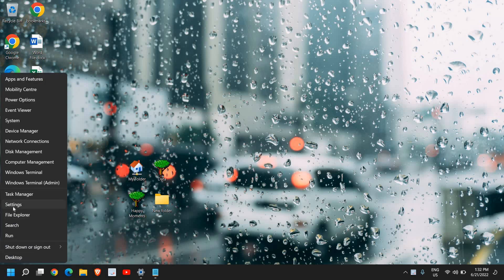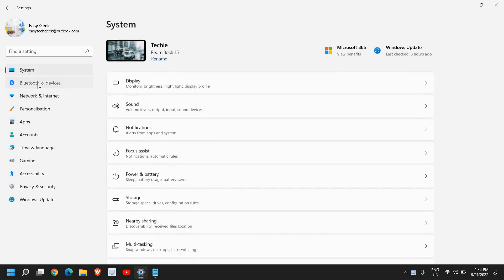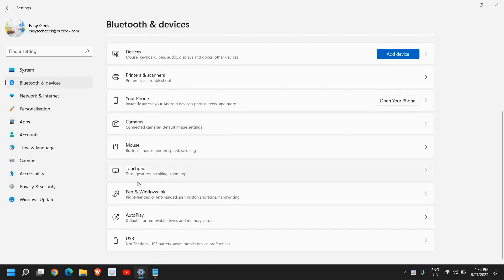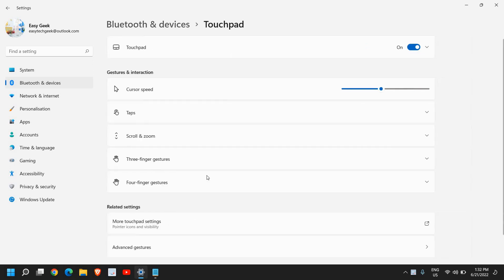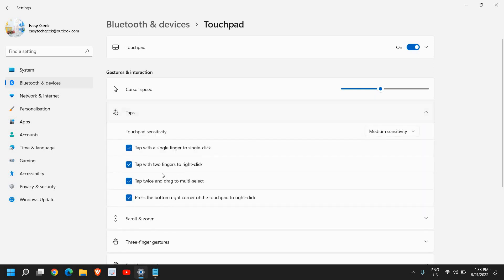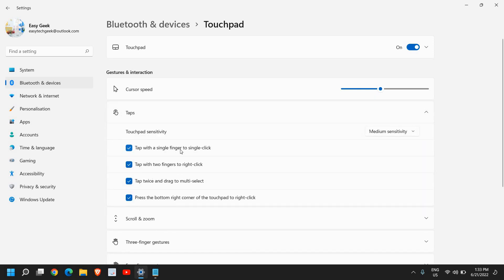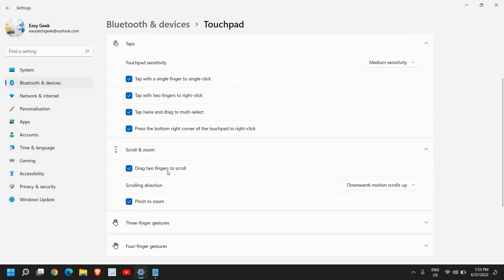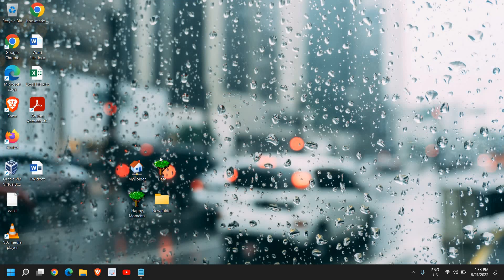How To Fix Touchpad On Windows 11/10 | How To Enable Touchpad | Fix Touchpad Error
Best Tutorial on How To Fix Touchpad On Windows 11 or Windows 10. Lear how to Turn On or Off Touchpad  and how to Change Touchpad Settings. If your touchpad is not working on your Windows 10 or windows 11 laptop then you can check the setting whether your touchpad setting is turned on or turned off you can also check single click double click pinch to zoom kind of settings on your touchpad in the laptop if your HP laptop touchpad or Dell laptop touchpad or Lenovo laptop touchpad is not working follow this simple easy tutorial to fix touchpad issues.